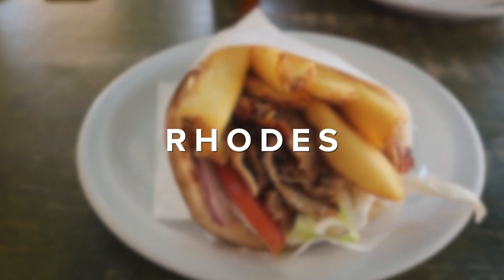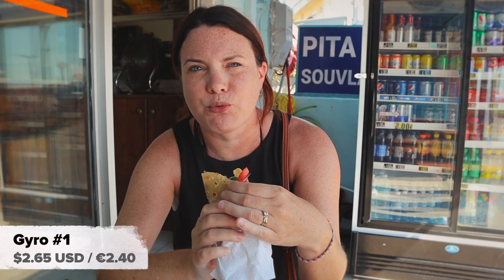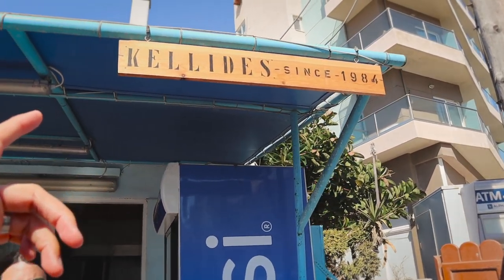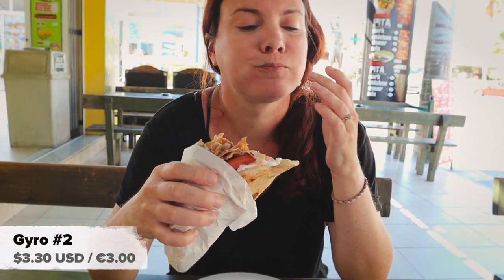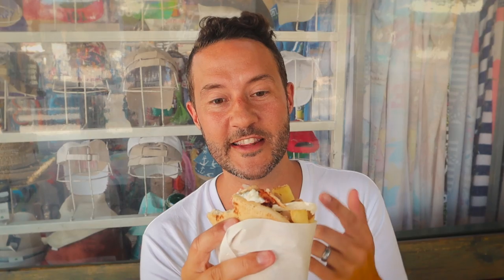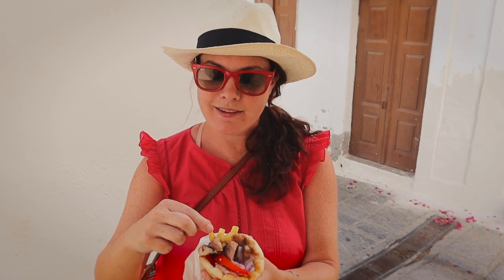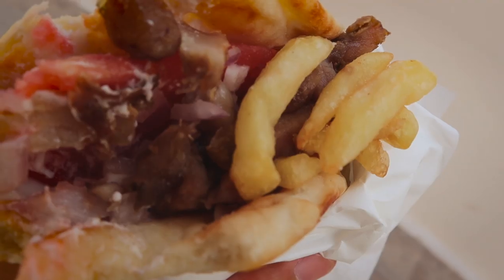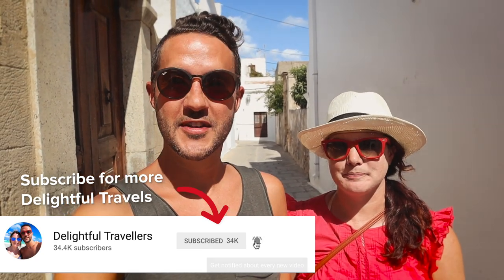Rhodes Best Gyro. Greece's most popular Street Food! 😋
In this week’s video we head out on a mission to try to find the best Gyro on the island of Rhodes (or maybe even Greece?)!

Stop number one was right in Rhodes town in the area of new town. We had a difficult time trying of find out the actual name of it, on Google maps it comes up as Gyros Pita but we did notice a sign outside that said Kellides.

For our second Gyro we stopped in the beach town of Faliraki to a place called Pita Art.

For our third and final Pita we headed to the beautiful town of Lindos. Here we stopped at at Gyro shop called Estia.

ABOUT THE GREEK GYRO
A gyro or gyros is a Greek dish made from meat cooked on a vertical rotisserie. Like shawarma and tacos al pastor, it is derived from the lamb-based doner kebab. In Greece it is now most often pork or chicken, while a mixture of beef and lamb is common in the US and other countries